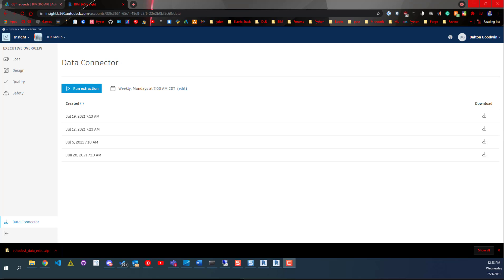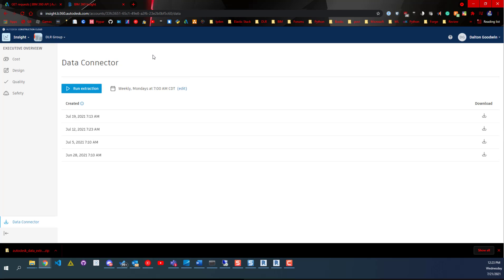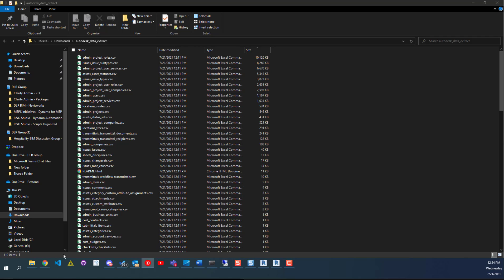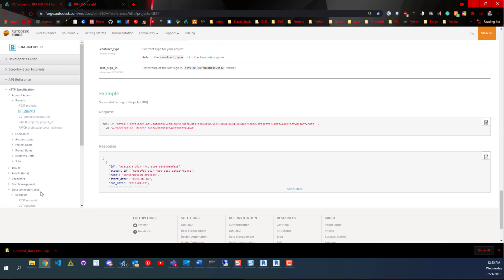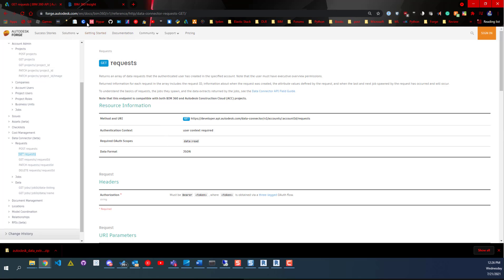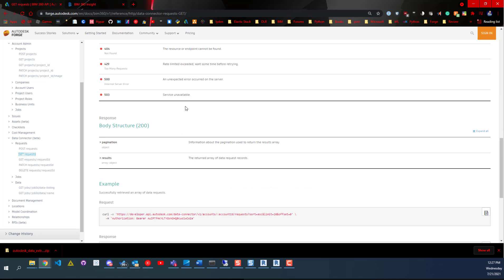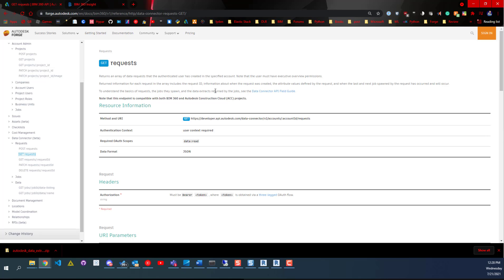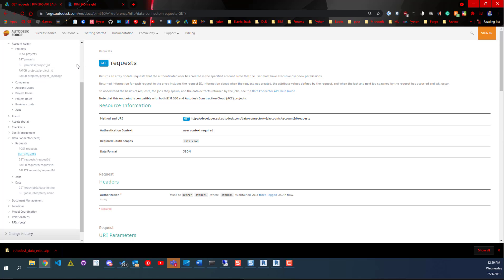BIM 360 | Data Connector